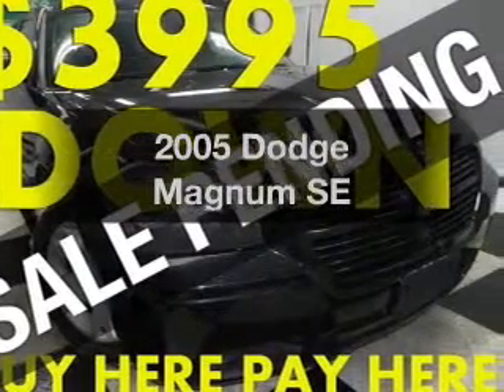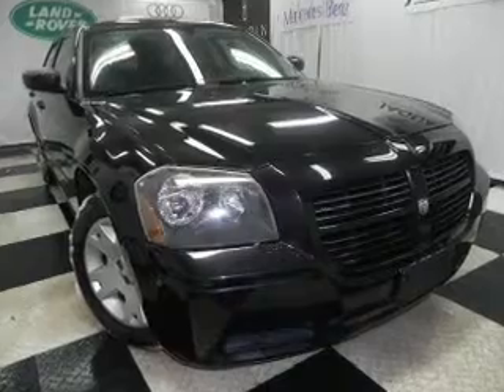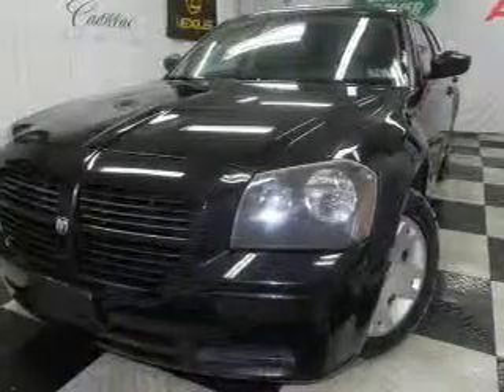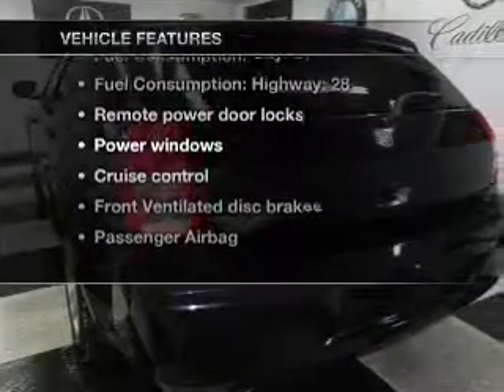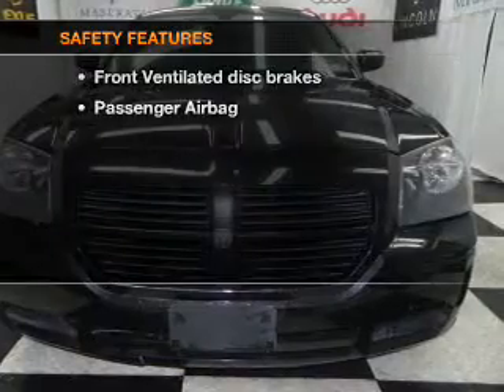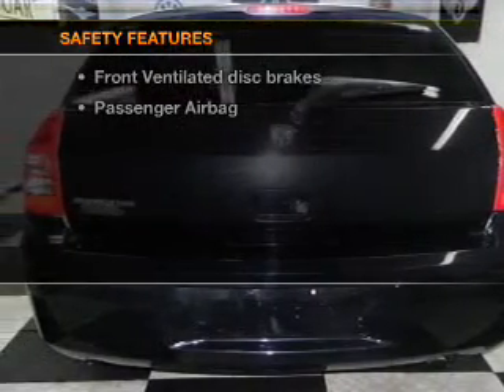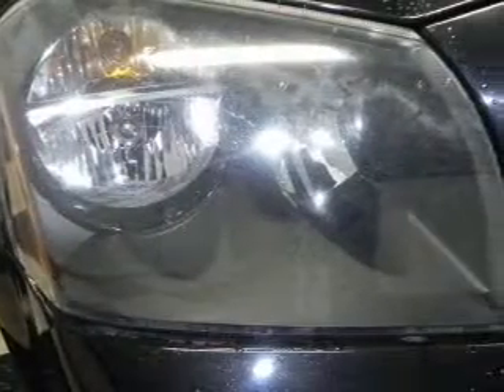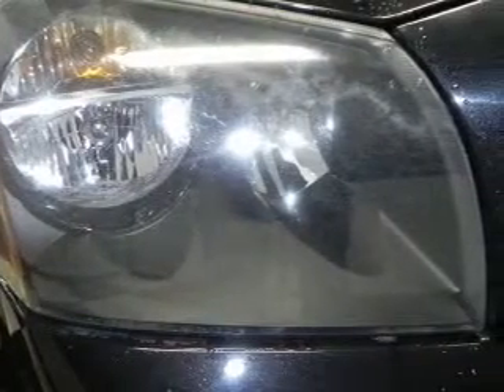2005 Dodge Magnum - Bedford OH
Year: 2005
Make: Dodge
Model: Magnum
Trim: SE
Engine: 2.7 liter 6 cylinder 24 valve
Transmission: 4-Speed Automatic
Color: Brilliant Black Crystal Pearl
Mileage: 80315
Address:
333 Broadway Ave